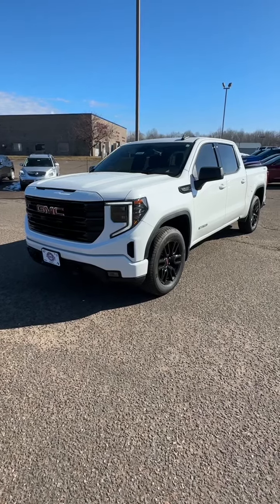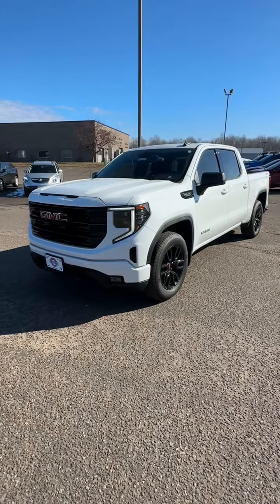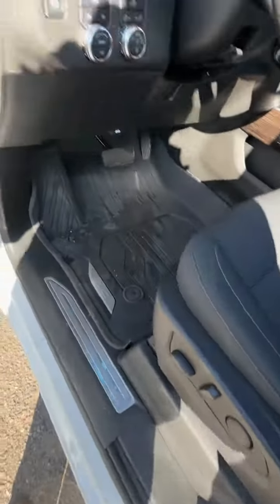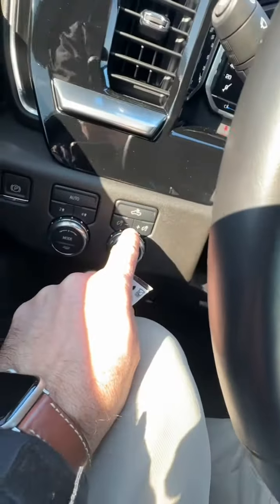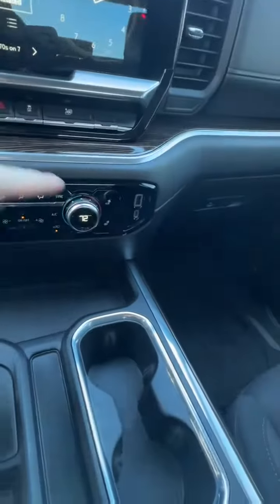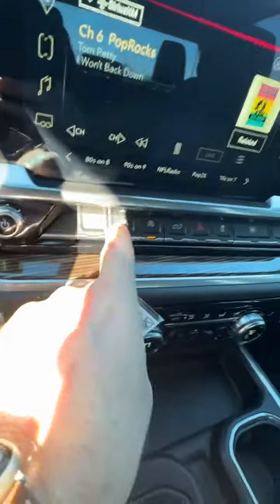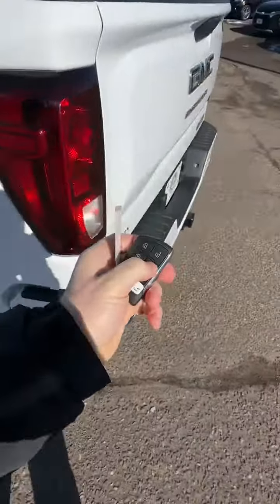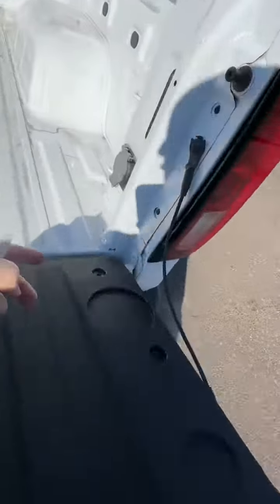2022 GMC Sierra 1500 Elevation crew cab. Stock number 918065